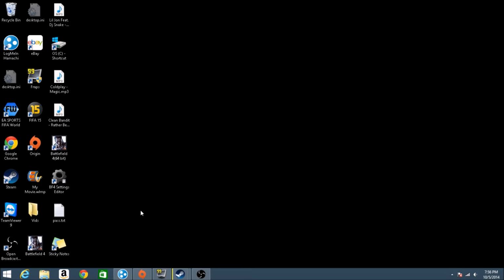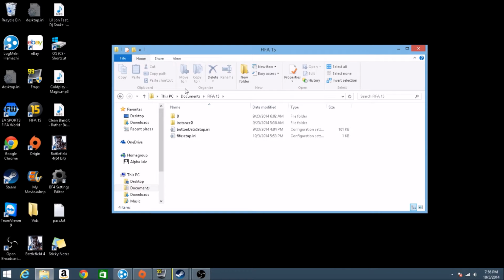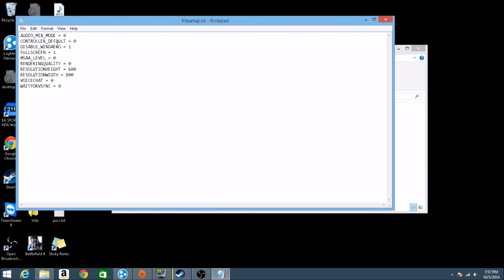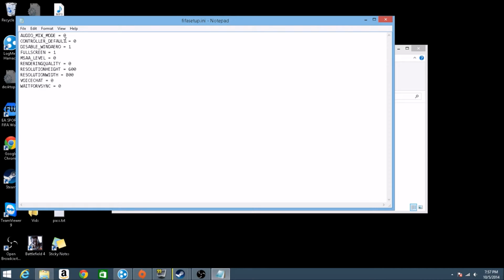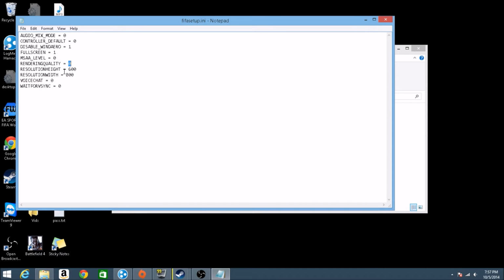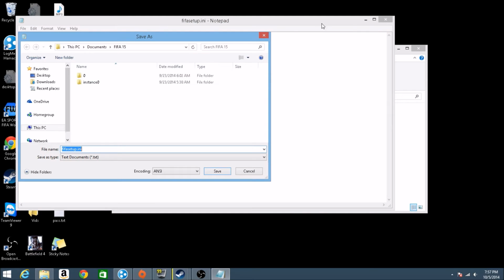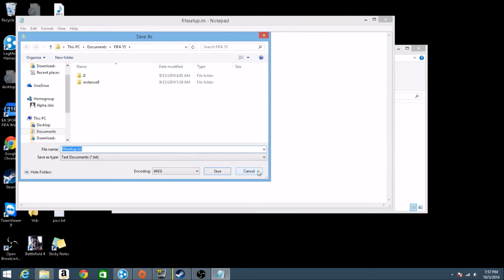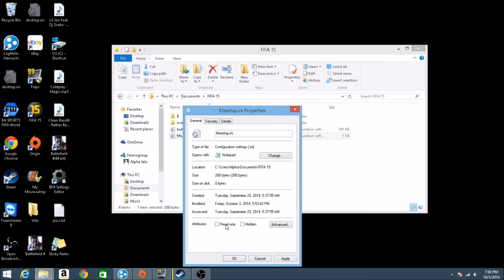How to Increase FPS in Fifa 15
Hey Guys this is just a Quick Video on how to increase FPS in Fifa 15